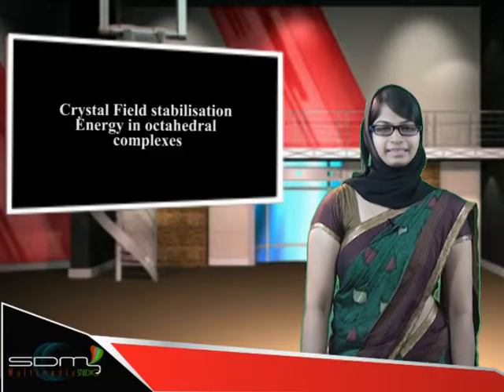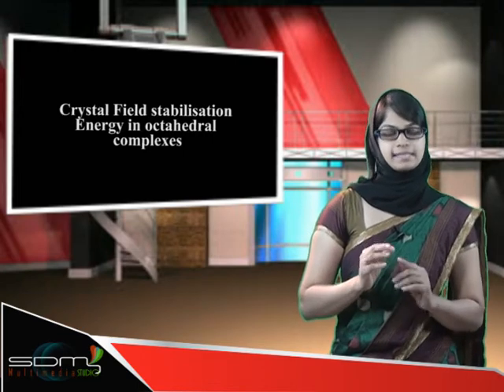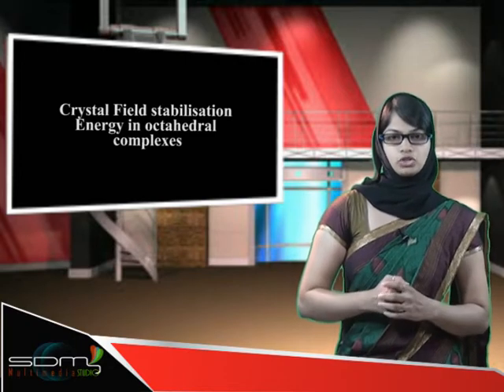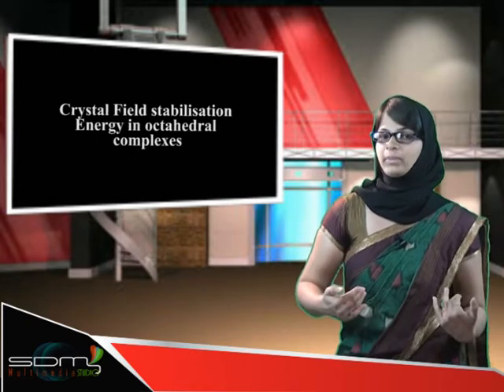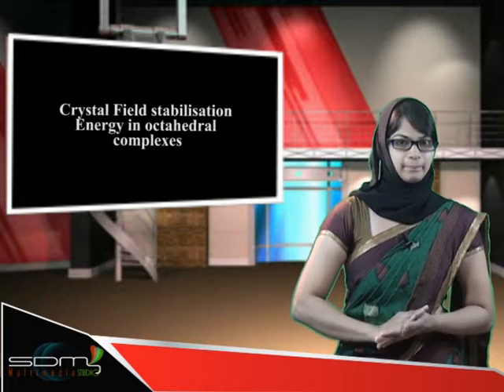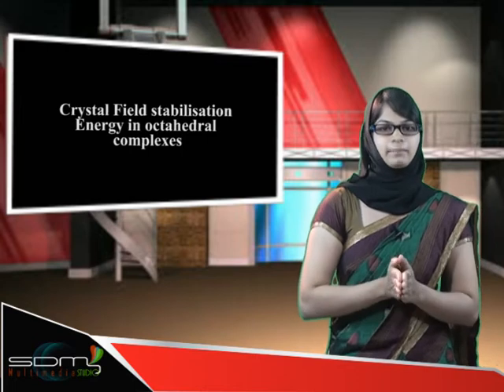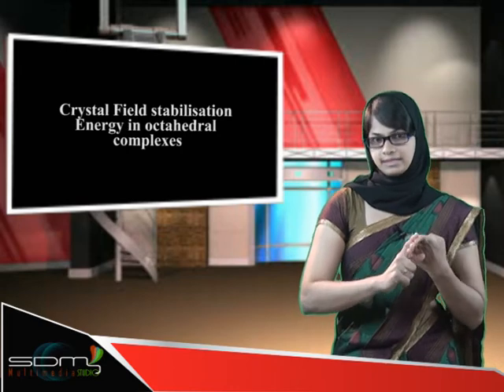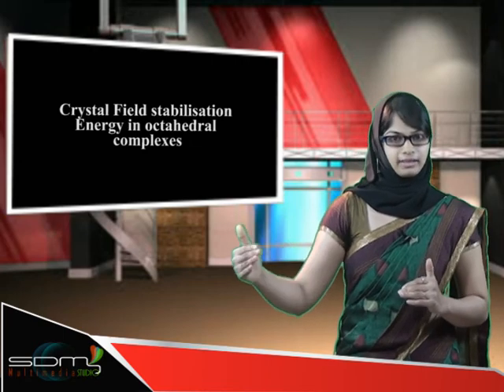SDM E-Learning: Crystal Field stabilisation Energy in octahedral complexes(Nafeesath)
Date: 17/07/2018